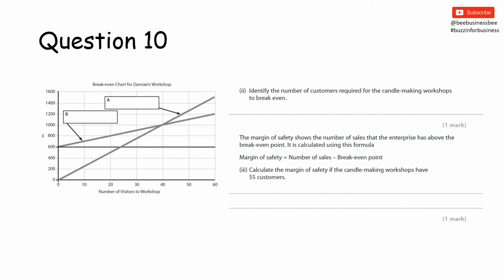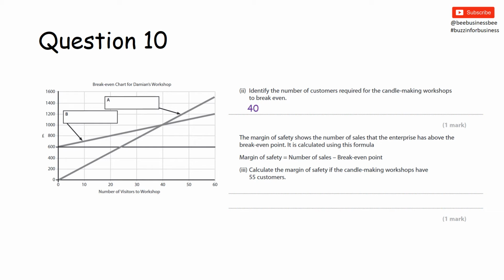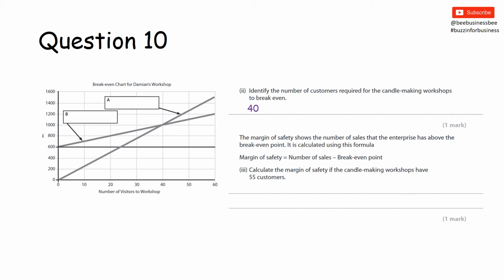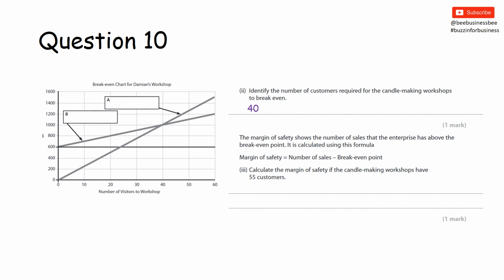12 Days of Business - Level 2 Enterprise - Day 10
It's the 12 Days of Business! This is the Level 2 Enterprise edition.

Each day, for 12 days you will get a question from the Enterprise Unit 3 Finance and Marketing Paper which you can test your knowledge on and attempt.Pause the video to complete the question, then carry on viewing to see the answer explained.

This is is great way to test your knowledge and understanding. Links to relevant revision materials are included within the video.